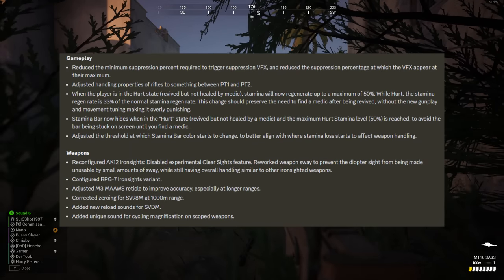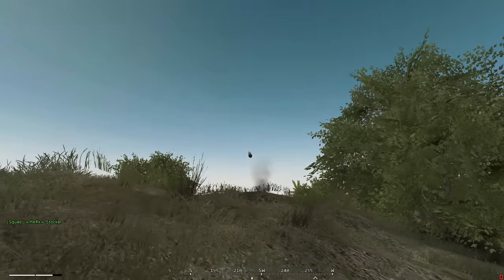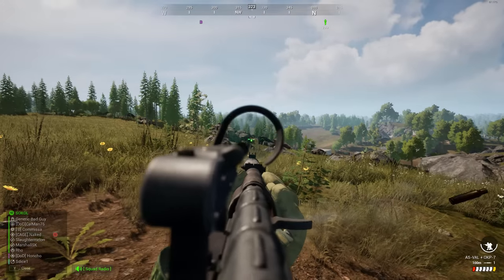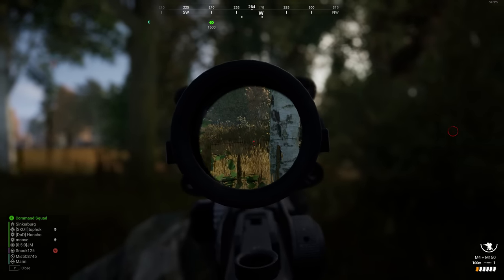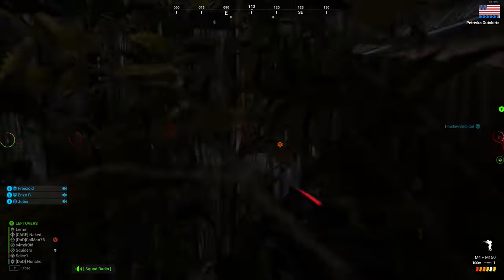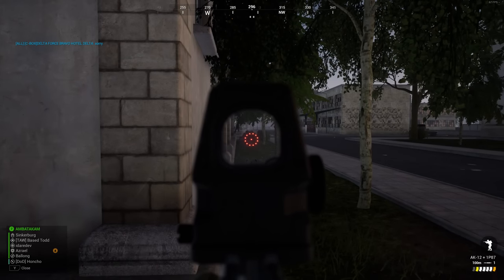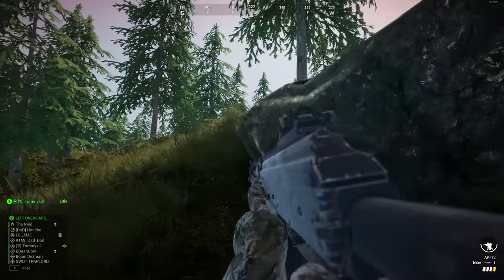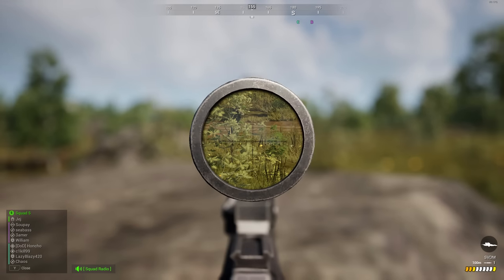THINGS NEED TO CHANGE! - Squad Infantry Combat Overhaul #3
Whilst the 3rd Public Playtest was certainly a small step in a good direction, the more I play it, the more flaws I'm noticing. I understand this is a long term project and I love the concept, but right now not the execution of it. So in this video I give my honest feedback on a few areas that I believe need to be adjusted or changed to make the game more enjoyable for the player base on the whole!  But one thing is for certain - things need to change!